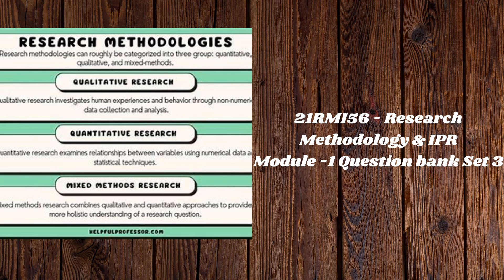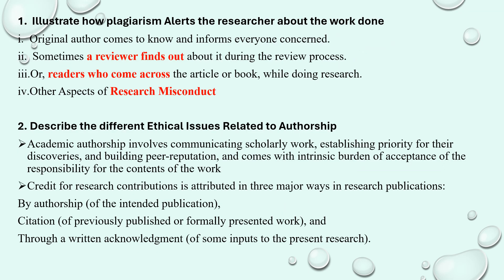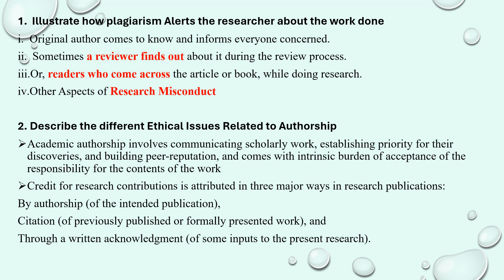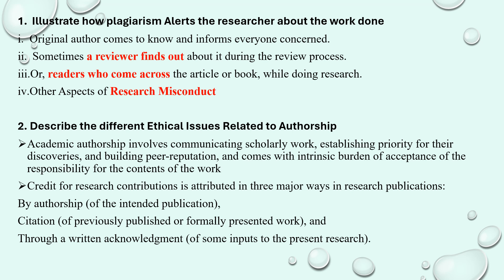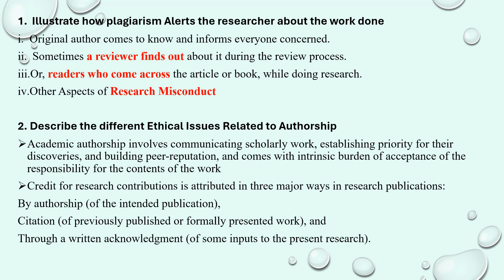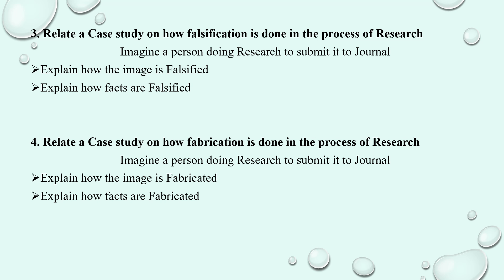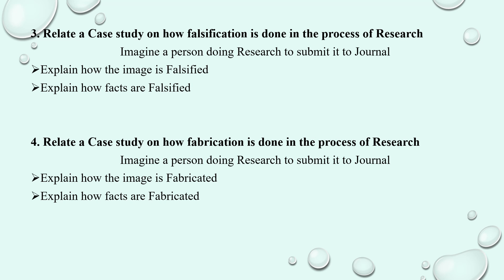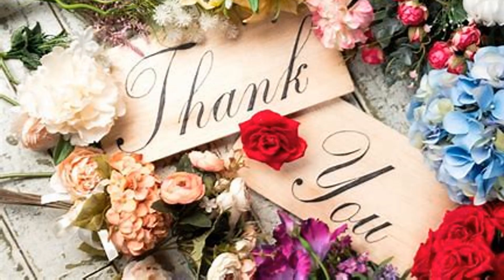21RMI56-Research Methodology & Intellectual Property Rights|RM&IPR|Question Bank & Answers|Module 1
Hi all, In this Video we will discussing about the Important Questions and Answers in Module of Research Methodology